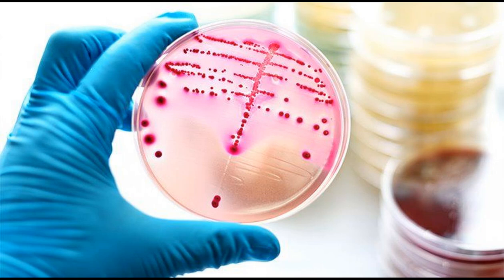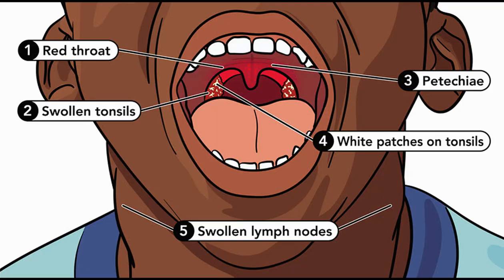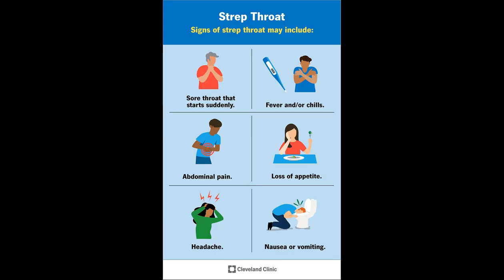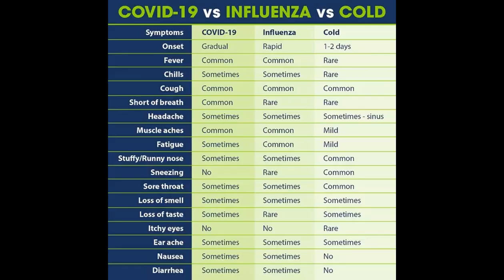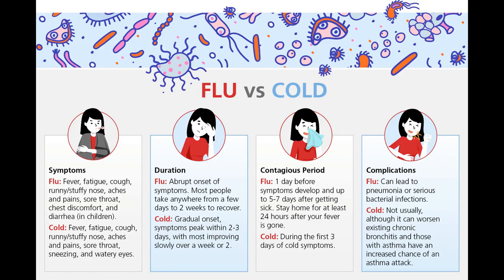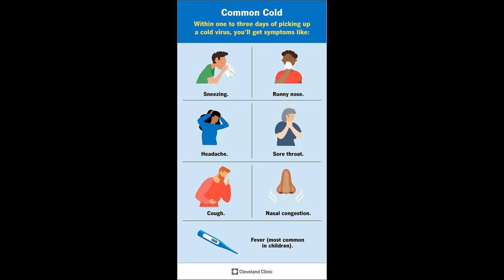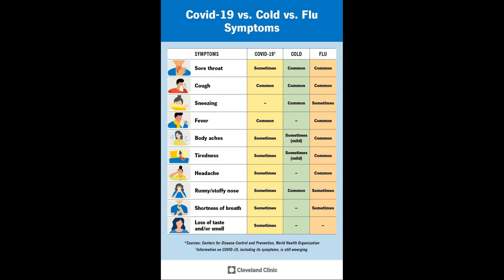Strep Throat vs Cold: Key Differences Explained!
00:00 - Overview of strep vs cold
01:17 - Causative Agent: Bacterial vs. Viral
02:03 - Symptom Onset: Rapid vs. Gradual
02:49 - Fever Presentation: Common vs. Rare
03:36 - Treatment Response: Antibiotic Efficacy vs. Symptomatic Relief
04:33 - Contagious Period: Early Infection vs. Throughout Symptoms